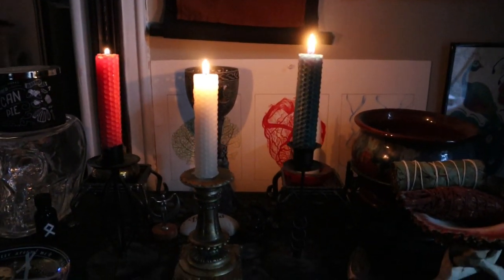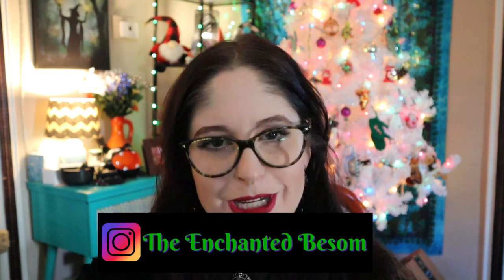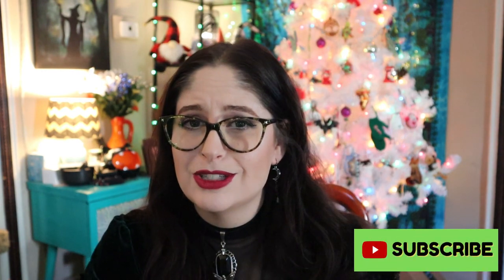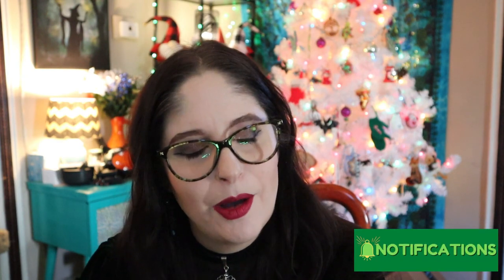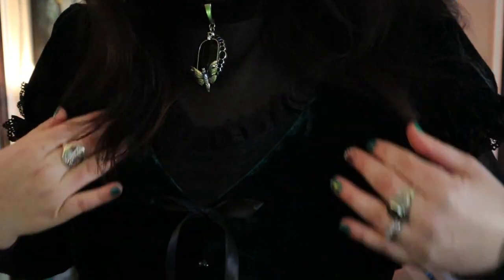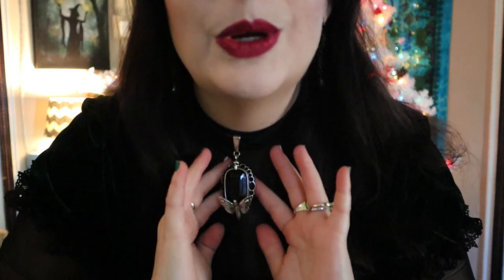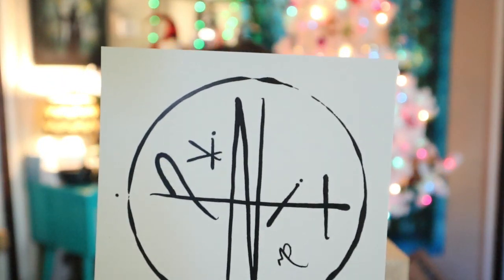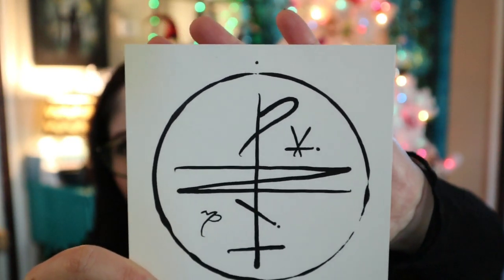Yule Celebration and Witches Roots UNBOXING-December 2021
Join me as I unbox the December 2021 Witches Roots subscription box, made by The Witches Moon, and let you know if I think it's worth it or not. The theme this month is The Evening Ritual and I'm excited this right on the Winter Solstice as we celebrate Yule! Let me know your thoughts on this box and if you're planning anything for your Yule celebration! 😍💜

**All thoughts are my own and I purchased this box myself.

You can find out more about them and available subscriptions at: thewitchesmoon.com

Jennie
2917 Short Vine St, Box 19968